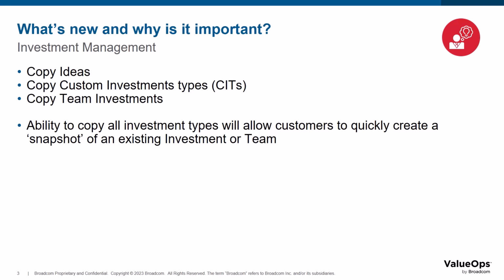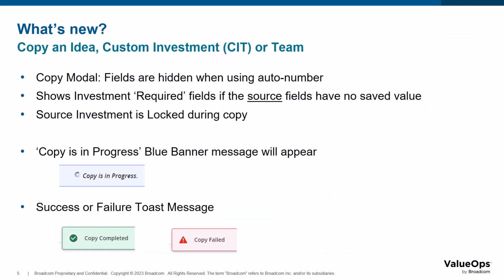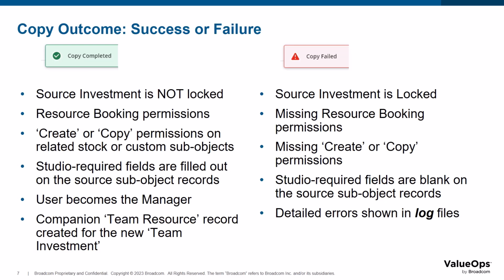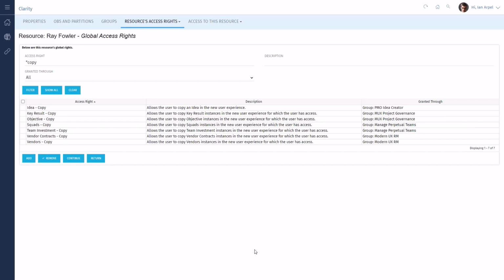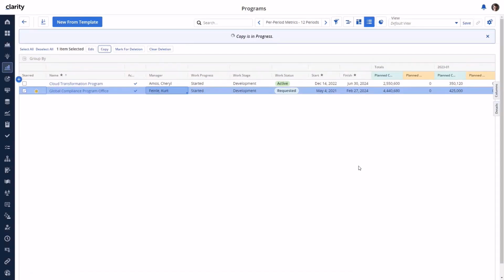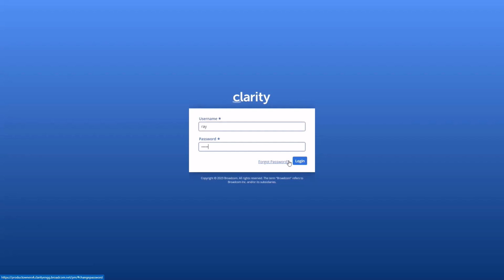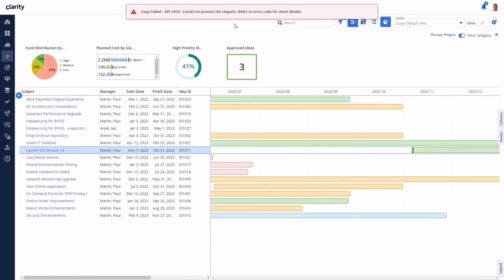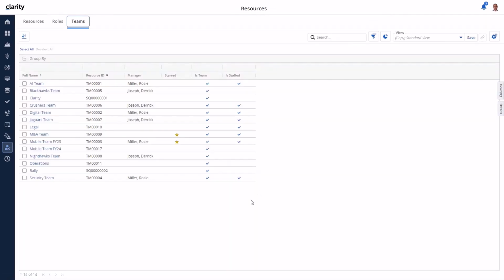Clarity 16.1.3 - Investment Management